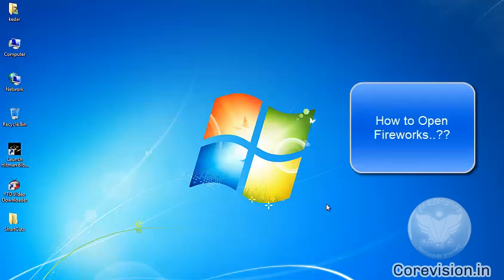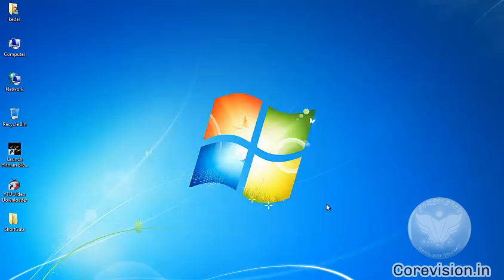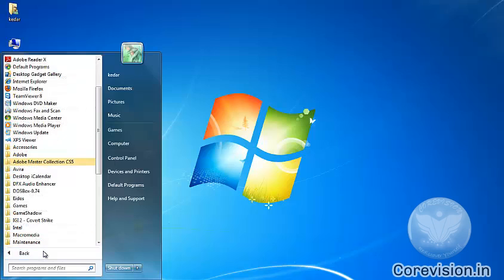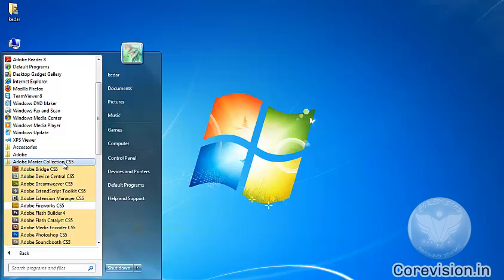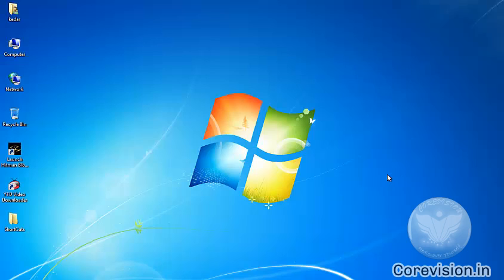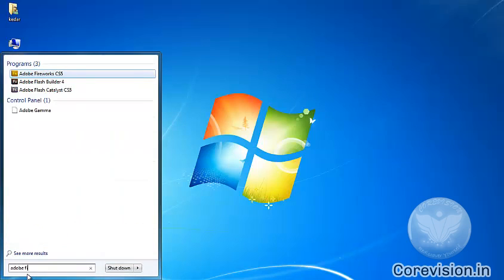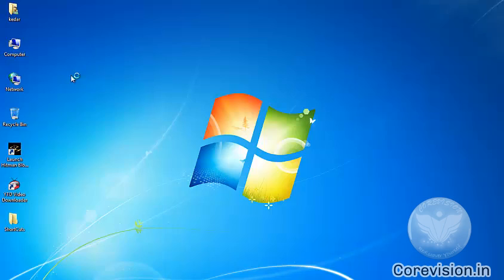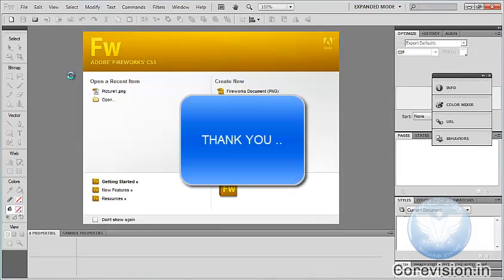01 Introduction - Adobe Fireworks